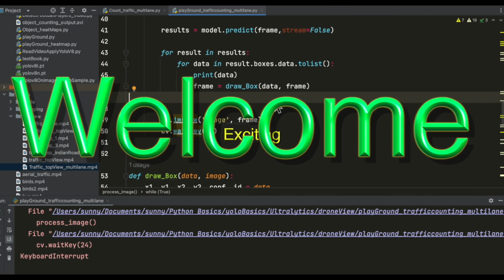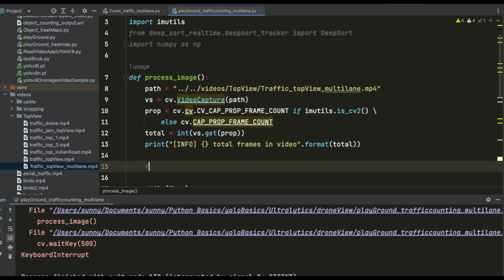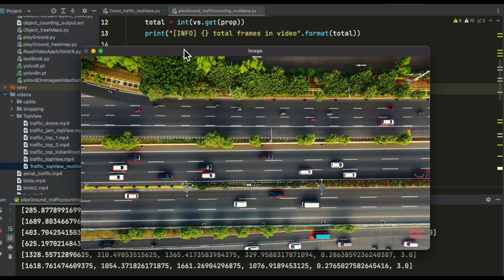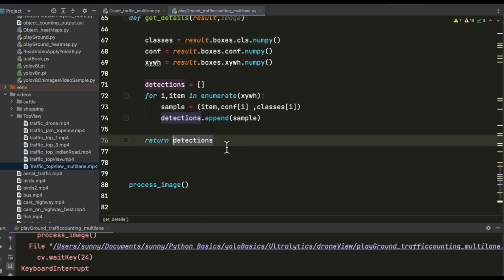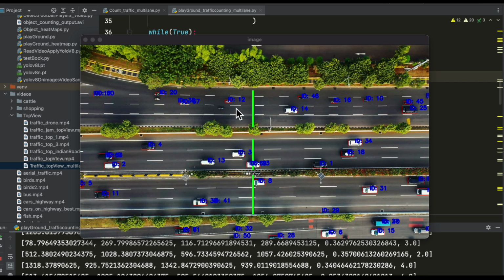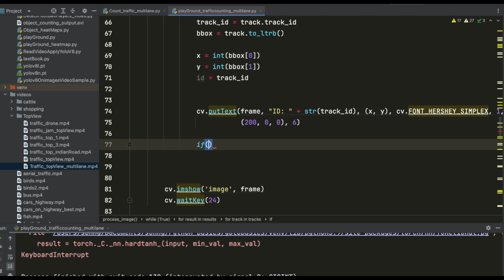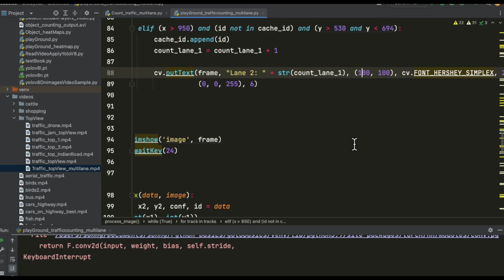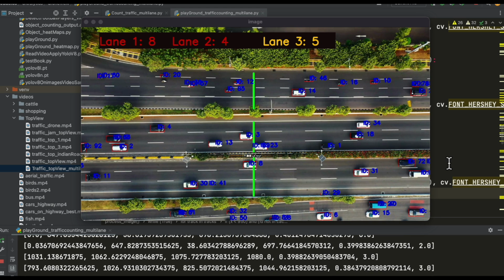Revolutionizing Traffic Management: YOLO & deepsort, for Multi-Lane Highway Vehicle Counting.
Welcome to our latest video where we dive into the cutting-edge world of traffic management using YOLO (You Only Look Once) technology. In this insightful presentation, we explore how YOLO is transforming the way we count vehicles on multi-lane highways, revolutionizing traffic analysis and control.
Utilising deep sort and ultralytics library to train a custom model for  vechile detection.

Join us as we unravel the complexities of traffic monitoring and demonstrate how YOLO's advanced object detection capabilities make it possible to accurately count vehicles across multiple lanes in real-time. From enhancing roadway safety to optimizing traffic flow, the potential applications of this technology are limitless.

Whether you're a traffic engineer, urban planner, or simply curious about the future of transportation, this video is a must-watch. Don't miss out on the revolution – hit play now!